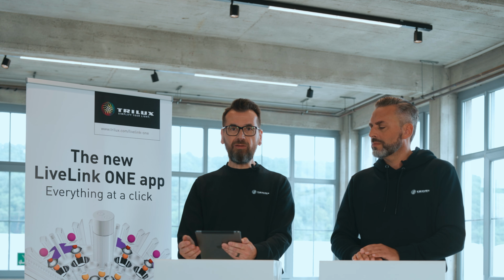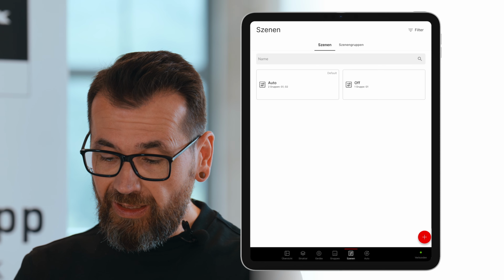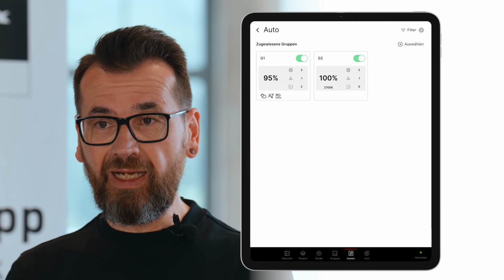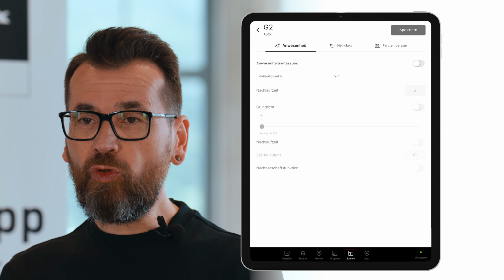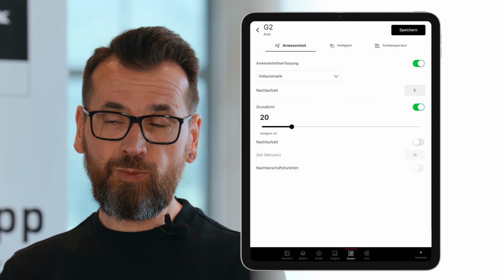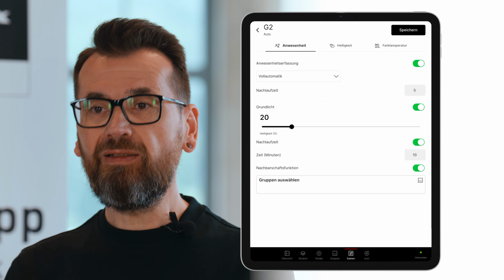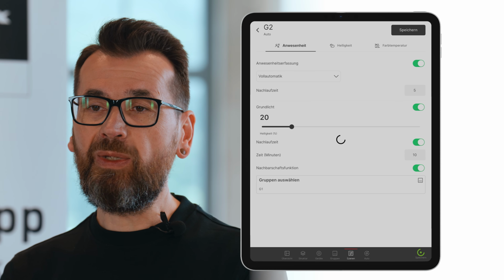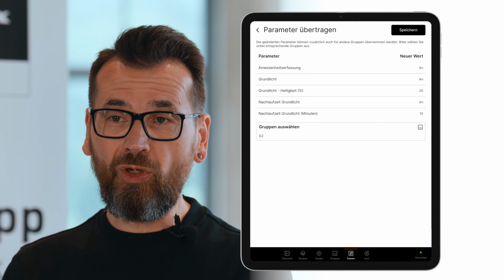LiveLink ONE - Episode 7: The Swarm Function via DALI | TRILUX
The intelligent neighborhood function opens up new possibilities for networked light control. With the LiveLink ONE App, the swarm function can be implemented easily and efficiently – and not just via radio, but now also via DALI.

In the video, we also show how the swarm function is configured and can be easily adjusted or changed at any time.

0:49 - Good Neighborly Relations: The Swarm Function via DALI
2:43 - Configuration of the Swarm Function: For Good Cooperation
5:34 - Changes in the Neighborhood: Adjustments to the Configuration